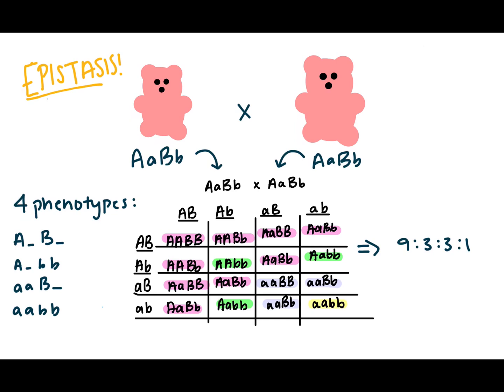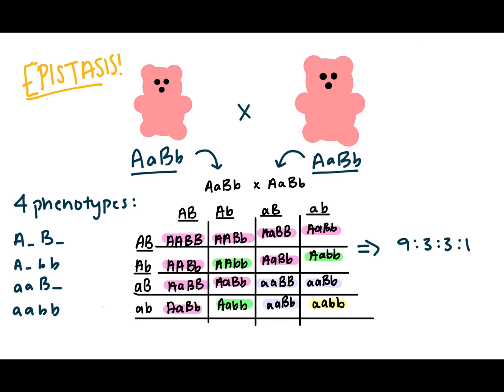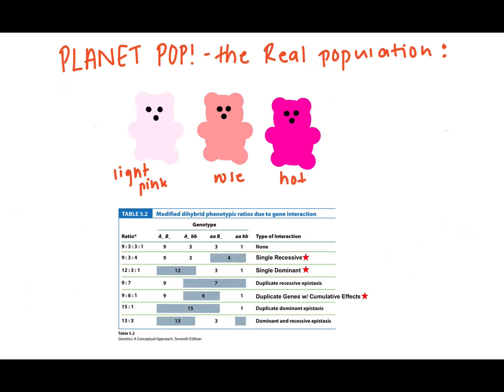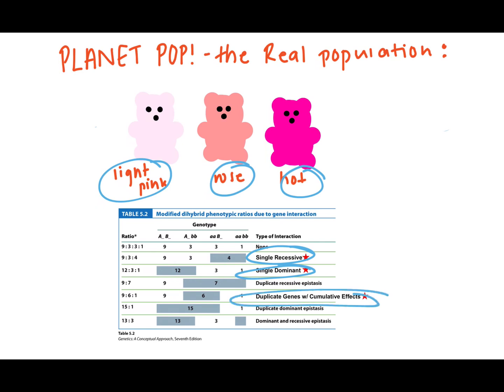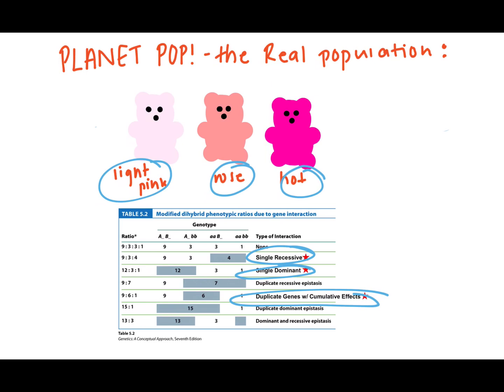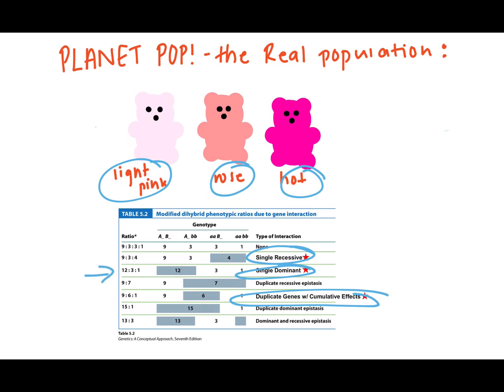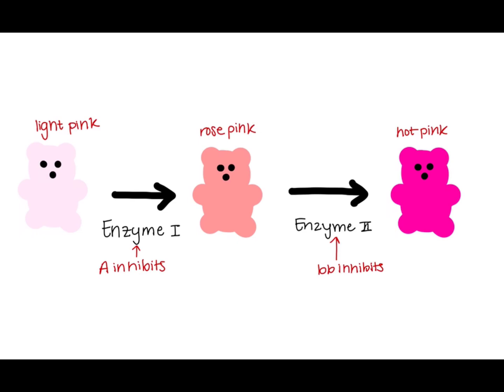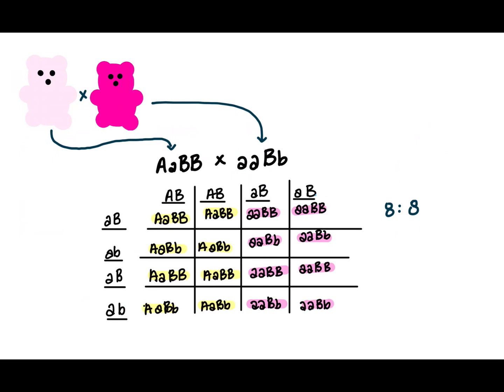Epistasis_vid_1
References:
Lecture videos 12 and 13 from Dr. Halweg

Images created by me

Image at minute 1:05 taken from Slide Set 1 from Dr. Halweg Lecture